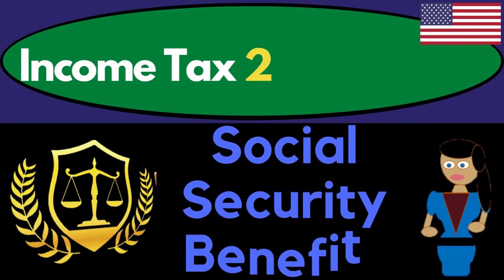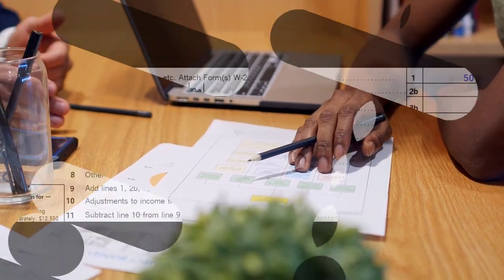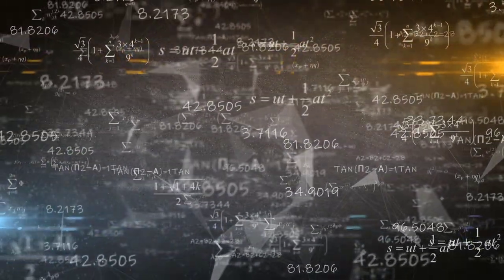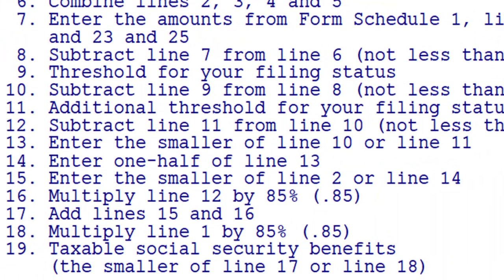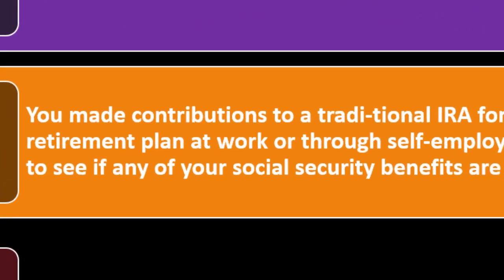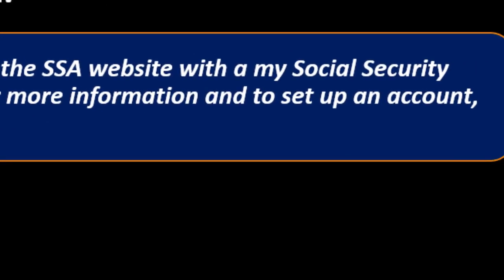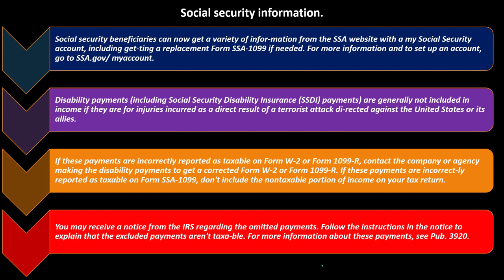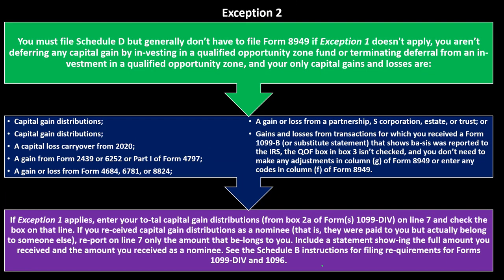Social Security Benefits 3260 Income Tax Preparation & Law 2021-2022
Social Security Benefits